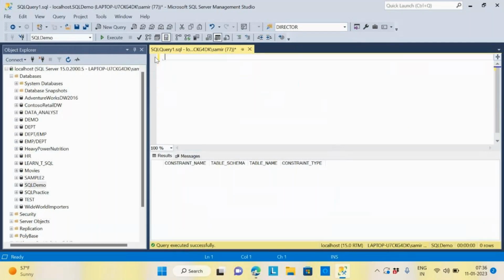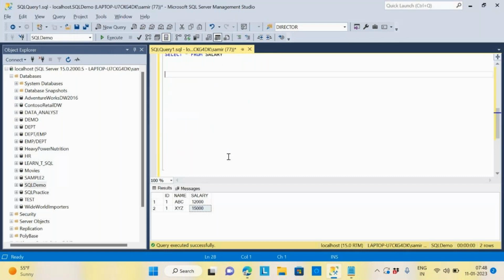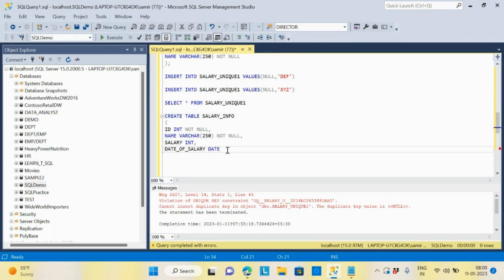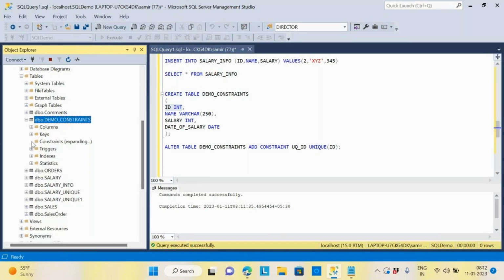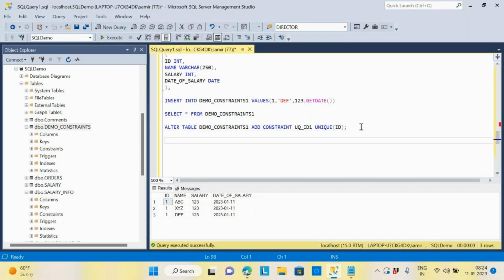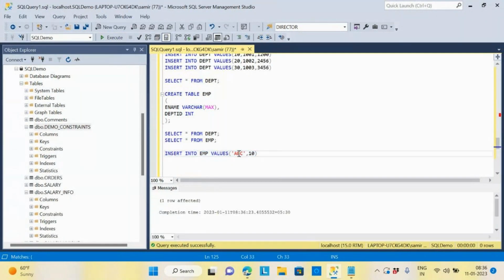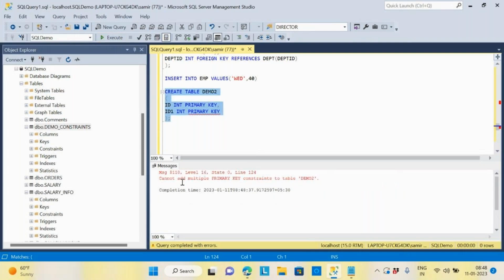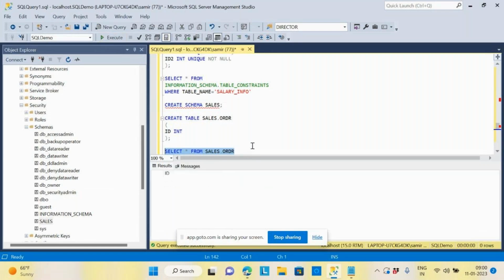Power BI Tutorials For Beginners (SQL session 3 - Select ,Where ,Like Operation)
Pavan
Director
Intuites LLC

microsoftpowerbi powerbitutorial powerbitutorialforbeginners powerbivisualization visualizationIntuites offers a full-pledged Power BI Course that covers Advanced Excel, SQL,Power BI and Azure Data Factory. Please reach out to below if you need further info or help with placement in the US.

Pavan
Director
Intuites LLC